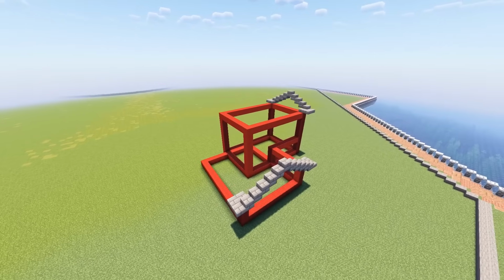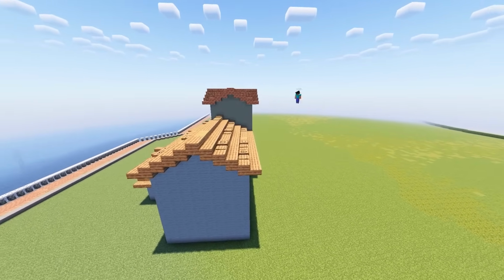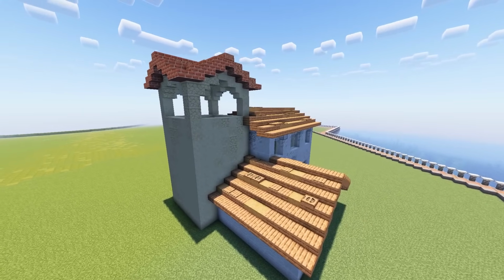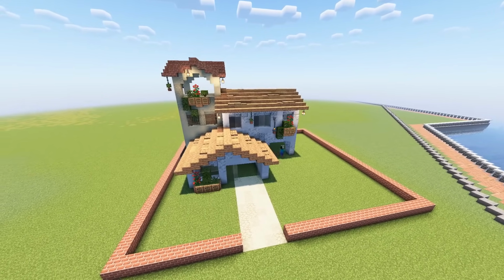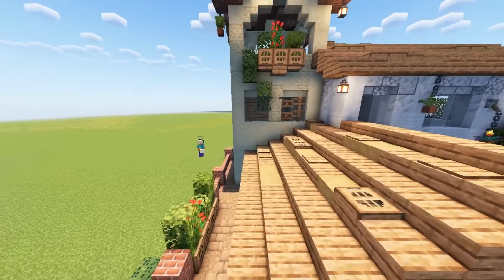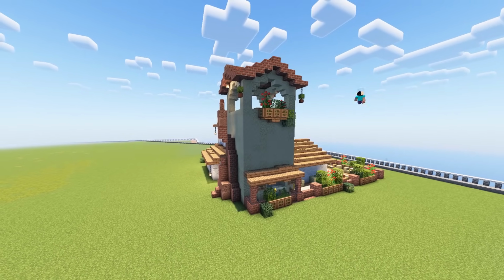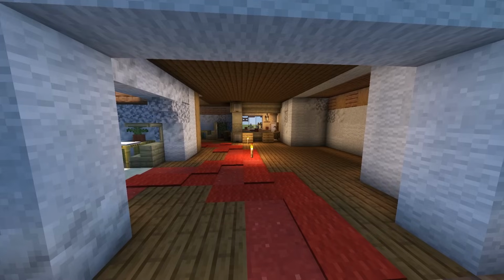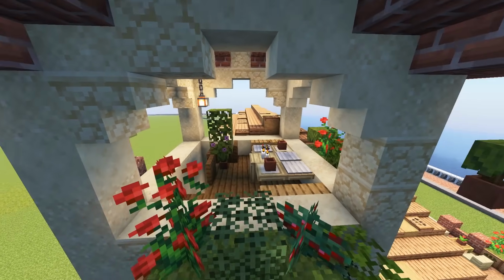I Tried Building A Waterfront Cafe In Minecraft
Thank you to my Patrons:
Goat but more Tier:
- Aelic
- Dragon
- Jamishio
- M33k0h
- KingSmitty
- ThaMango
- LukeD007
- l8lAgonyl8l
- Jaikip

Youtube Members:
- Cemy
- Aelic (So much aura being a patron and a member wow!)

Goat Tier:
- Soiju
- Justin
- Valushra
- DylanOlives
- Kacper
- Former
- Neon
- Ceaser
- Paige
- USMCGuru
- Marcus Kelley
- Im lunar
- Keitaro Taylor
- Anthony
- Derek
- xRuyken
- Eli
- Atanas
- Corley
- PrettyGoodScience
- Unknown
- Cohen Beatty
- Pangwinz
- CJ
- Bryan Jorge
- Leisure
- WavyyBrodyy
- Jake
- Frank
- Boop Troop
- Diggy
- Jt
- BabyySancho
- Wxsteri
- Node
- Stefan
- Peyton